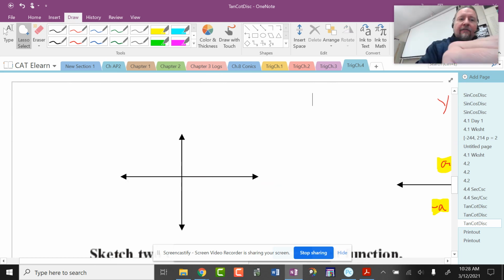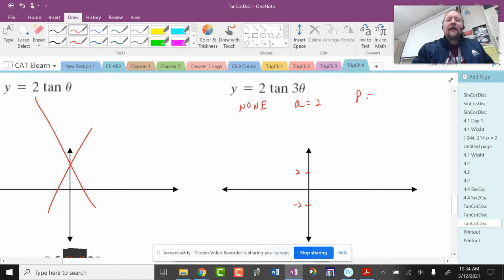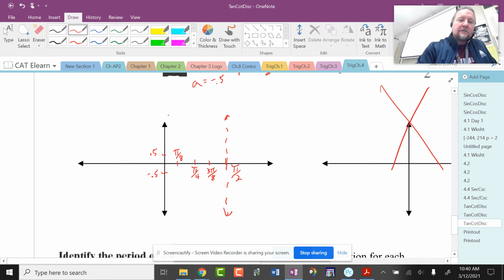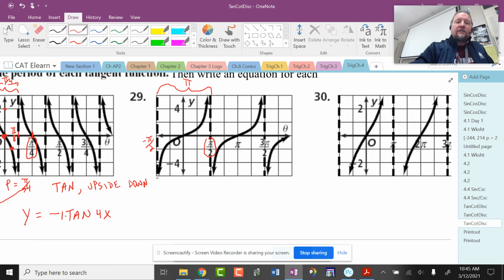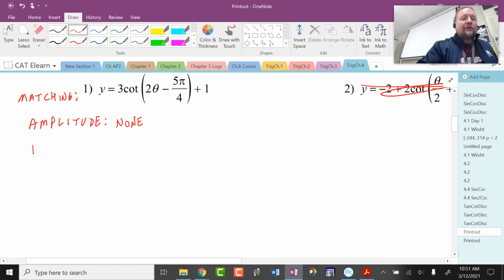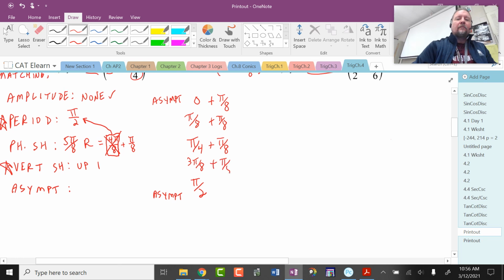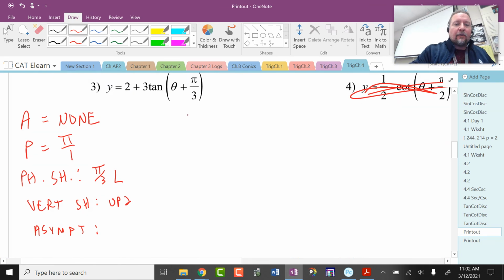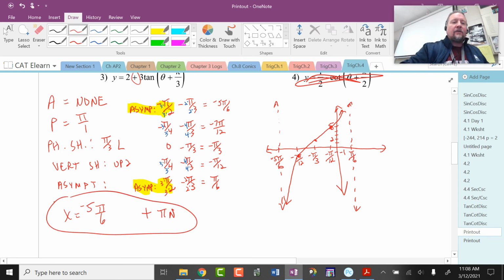Untitled: Mar 12, 2021 11:09 AM